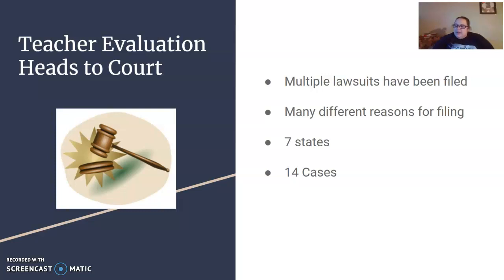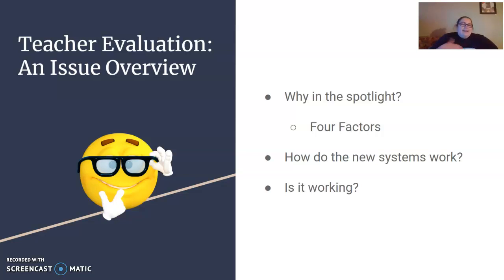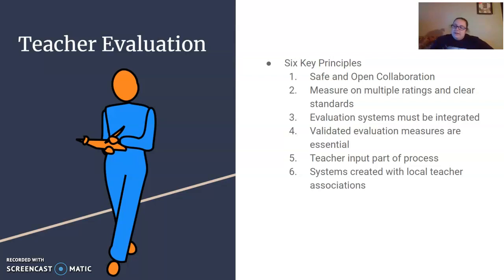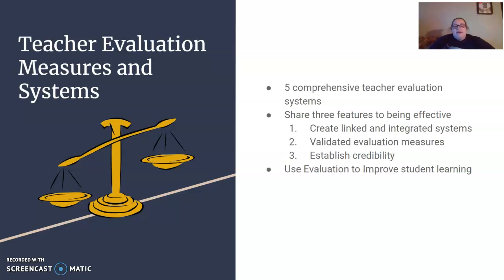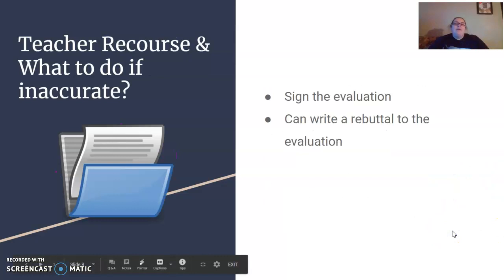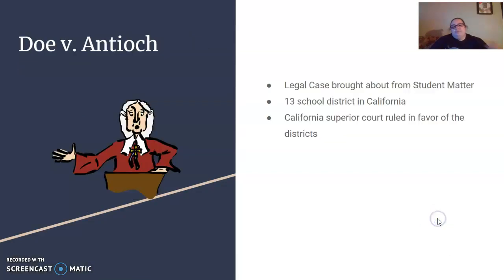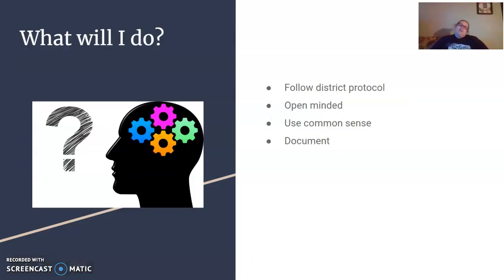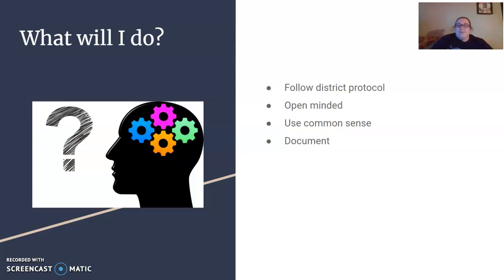Module 8: Leagal Aspects and Teacher Evlaution